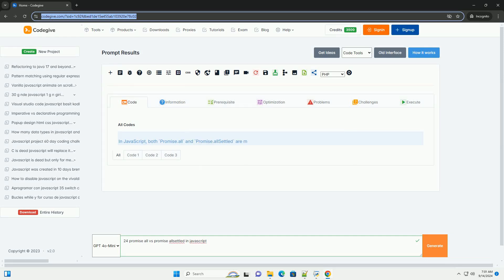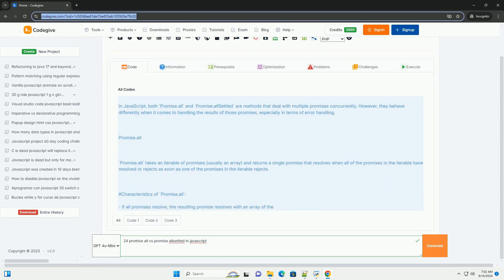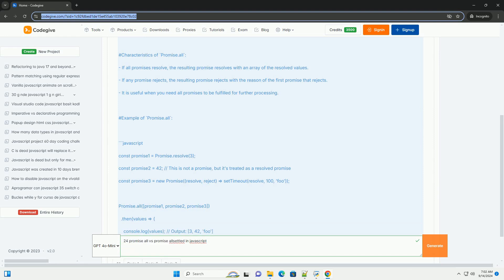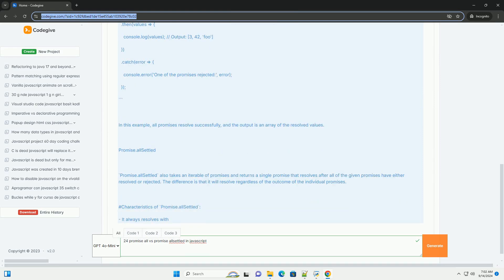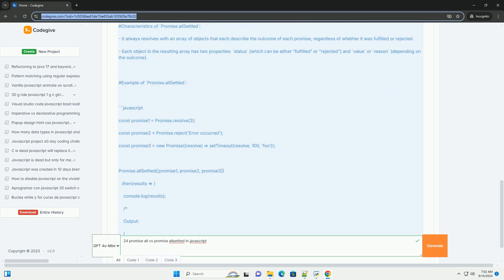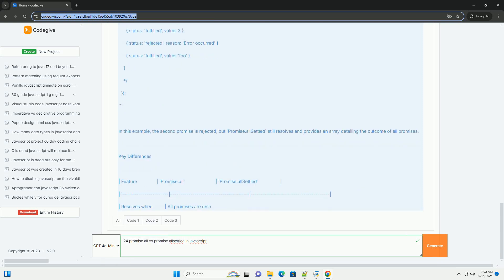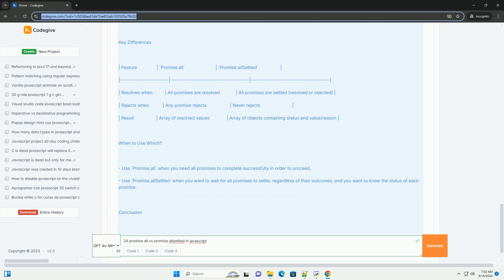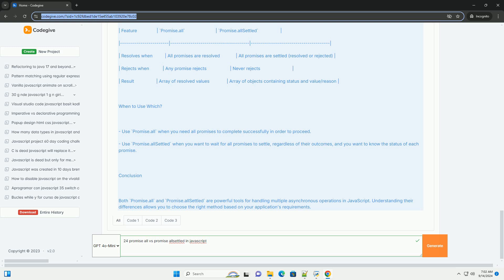24 promise all vs promise allsettled in javascript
in javascript, `promise.all` and `promise.allsettled` are both methods used to handle multiple promises concurrently, but they differ in their behavior regarding success and failure.

`promise.all` takes an iterable of promises and returns a single promise that resolves when all the promises in the iterable have resolved successfully. if any promise in the iterable rejects, `promise.all` immediately rejects with that reason, and subsequent promises are ignored. this makes it suitable when you need all operations to succeed before proceeding.

on the other hand, `promise.allsettled` also takes an iterable of promises but resolves only when all promises have settled, meaning either resolved or rejected. it returns an array of objects that describe the outcome of each promise, allowing you to handle each result individually regardless of whether they were fulfilled or rejected. this is particularly useful when you want to gather results from multiple asynchronous operations without failing on the first error encountered.

javascript 24 hour time input
javascript 24hr time format
javascript 24-hour trainer
javascript 24 hour clock format
javascript 24 hours ago

javascript 24-hour trainer
javascript 24 hour time to 12 hour time
javascript 24 hours in milliseconds
javascript 24 hour countdown
javascript 24 hour to am pm
javascript 24 hour time
javascript promise allsettled catch
javascript usage examples
javascript await promise.allsettled
javascript tabs example
javascript promise allsettled example
javascript statement example
javascript allsettled
javascript promise all vs allsettled